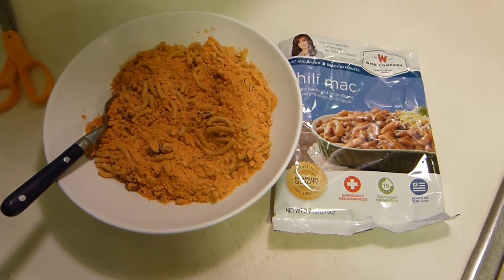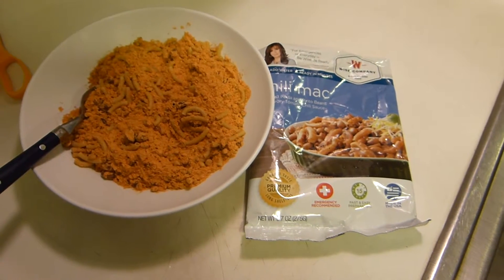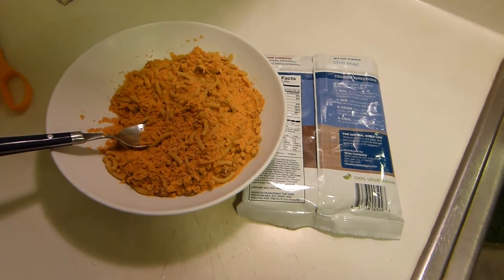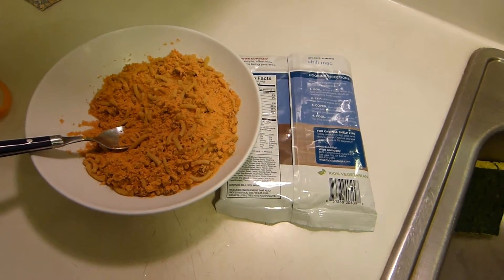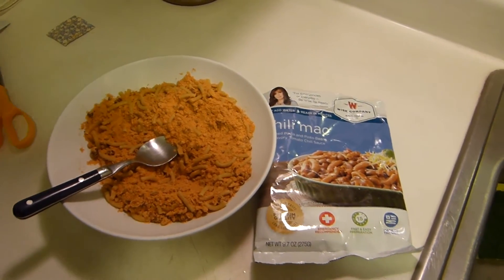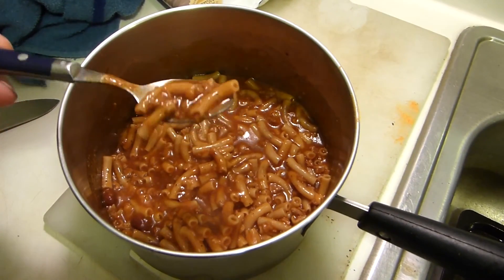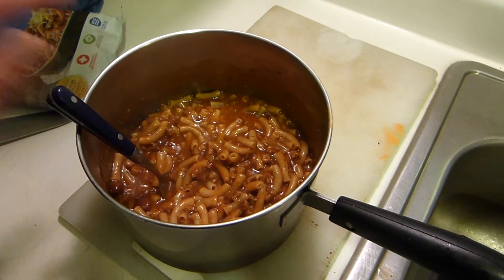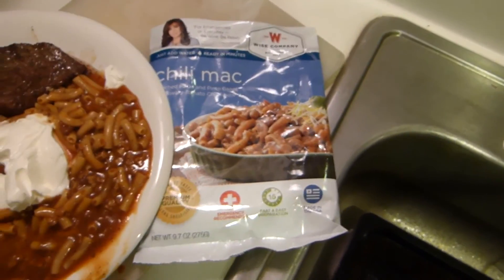Wise Foods Chili-Mac Survival storage food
Review of the Wise Foods long term storage and survival food, Chili-Mac from a bag.   If this idea sounds bad, its because it usually is...Alone, this stuff is awful and would likely cause riots in any government chow hall since your average MRE is several steps better, but hope is not all lost if this is what you have as a menu starter.  Learn some ways to dress this up so that it is palatable.  Like most items in the Wise foods product line, this is fairly well compatible with hot water thermos cooking for survival and off grid purposes.